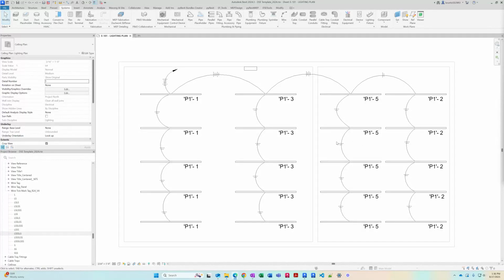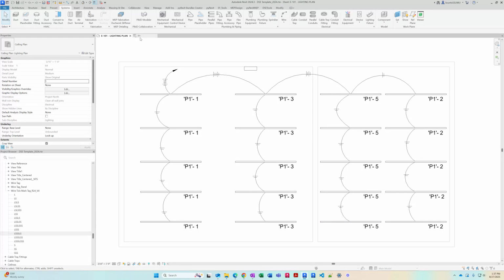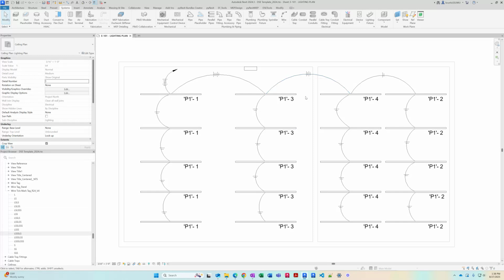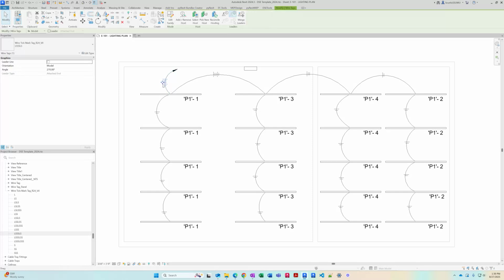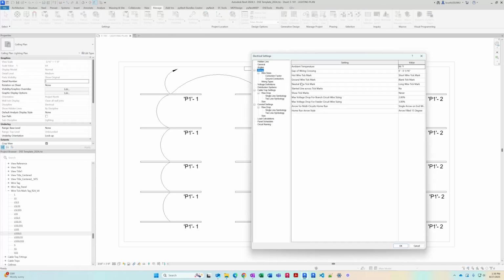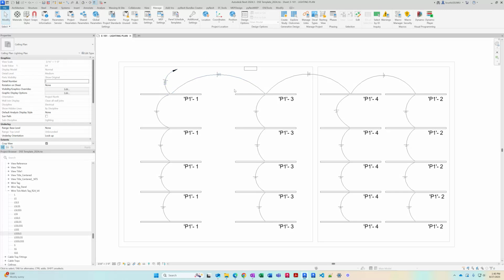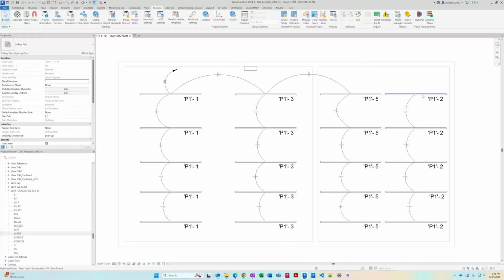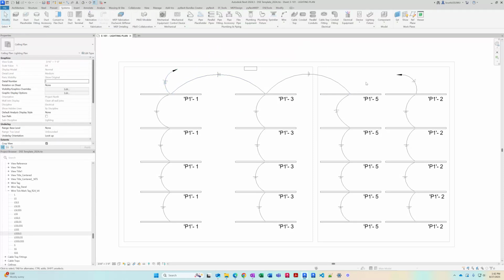Revit and Wire Tick Marks Multi Ckt Pt2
This video describes how to place wiring circuit tick marks on a multi-circuit run within Revit. Part 2.